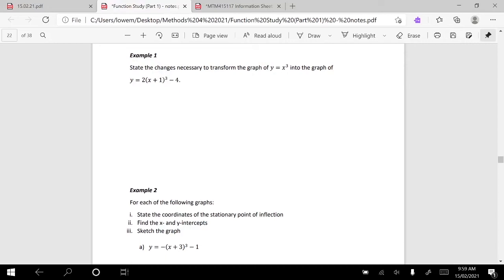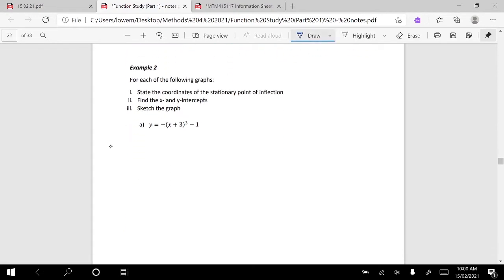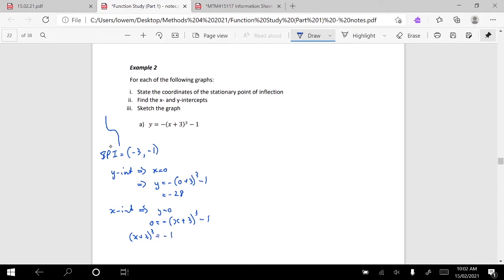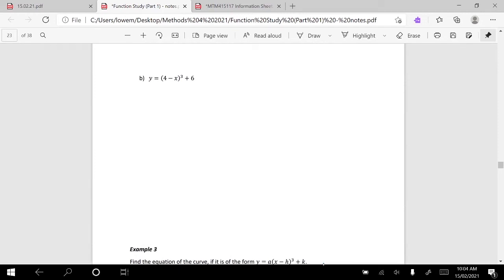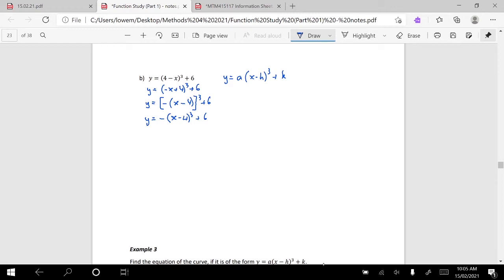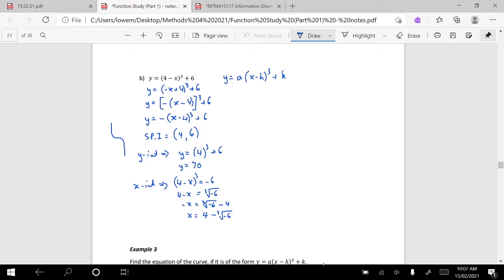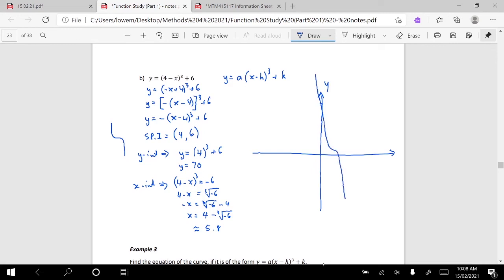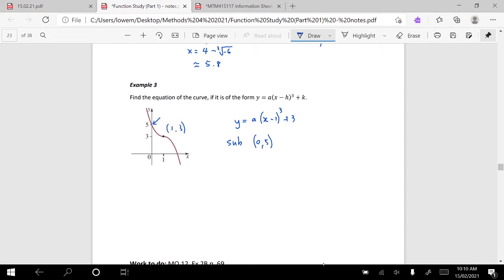Cubic Examples 1, 2 & 3